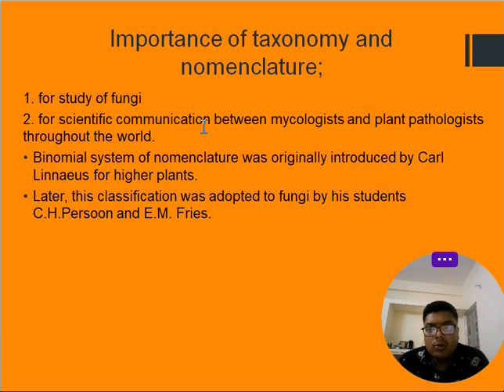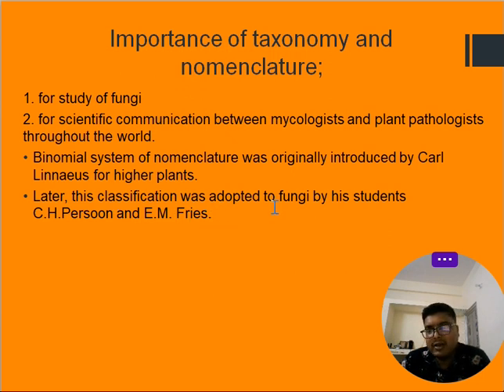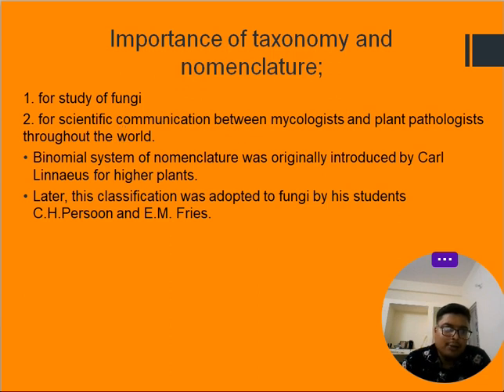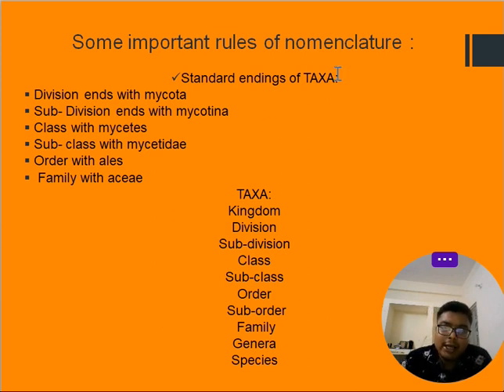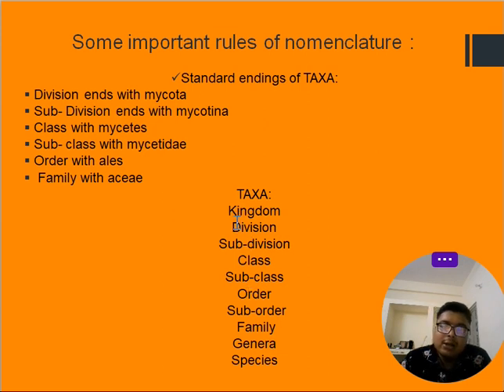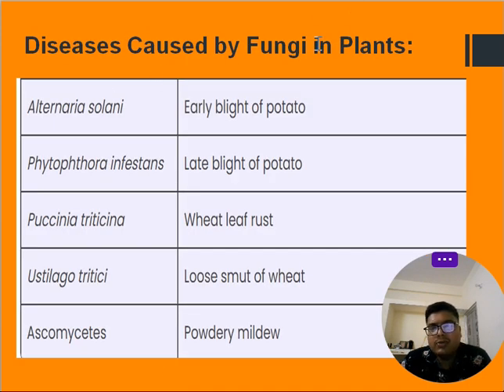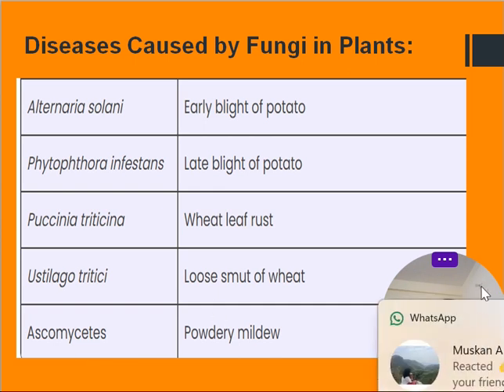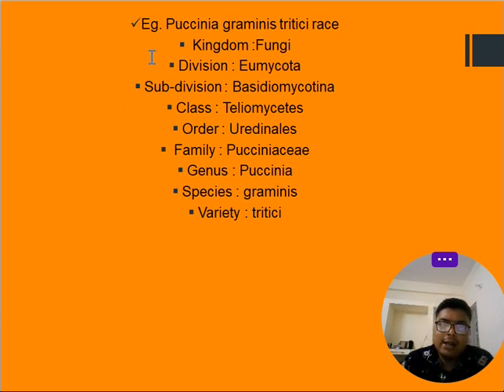nomenclature of fungi icar nabard fci agriculture plant pathology#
This lecture covers about the nomenclature and classification of fungi.